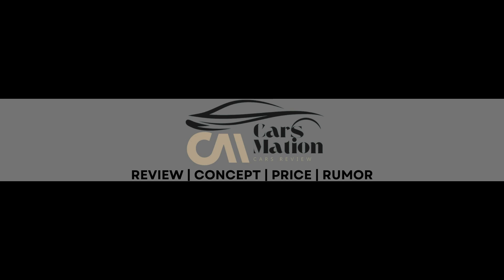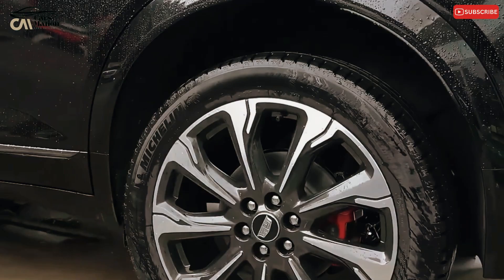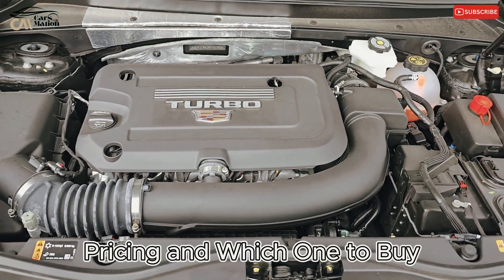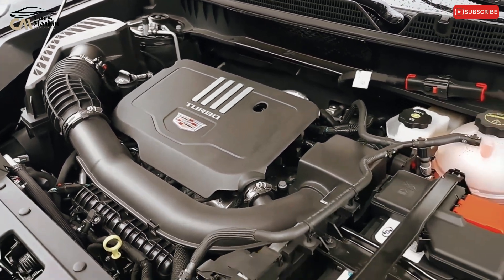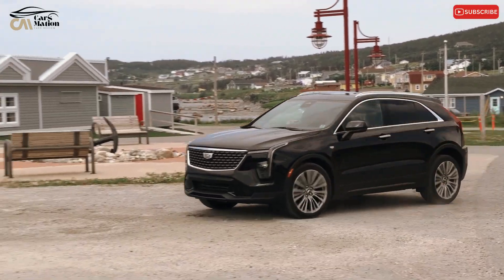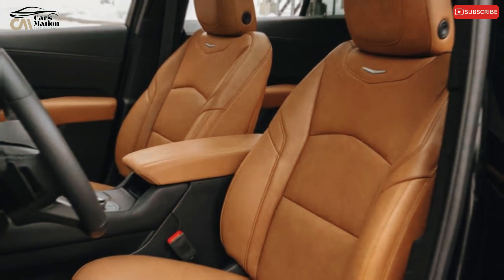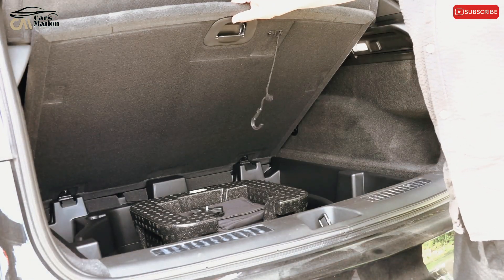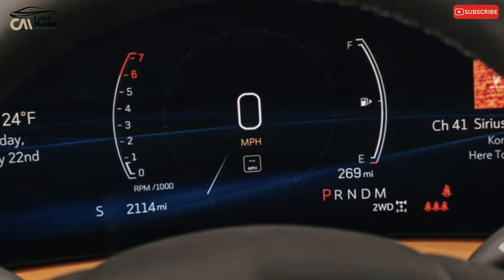All New 2025 Cadillac XT4 Review: Style & Space, But Lacking Luxury Refinement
The 2025 Cadillac XT4 checks the boxes for value, space, and style but falls short in the refinement department, especially in the competitive subcompact luxury SUV segment. Its turbo four-cylinder engine lacks the smoothness of its hybrid and six-cylinder rivals, and the ride quality suffers on rough roads. While the exterior styling and spacious interior stand out, the material quality inside doesn’t quite match its premium aspirations. Despite being well-rounded, the XT4 doesn’t match the nuanced sophistication of top competitors like the BMW X1, Mercedes-Benz GLA-Class, and Volvo XC40.